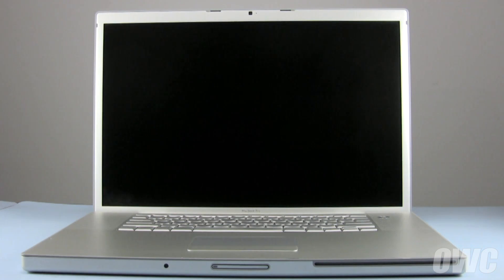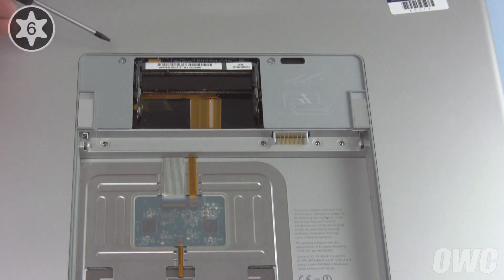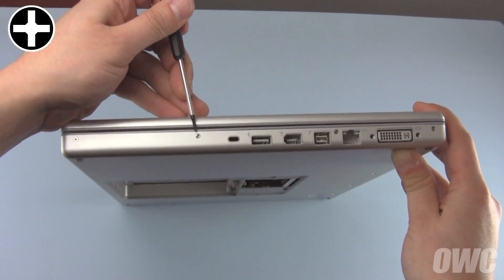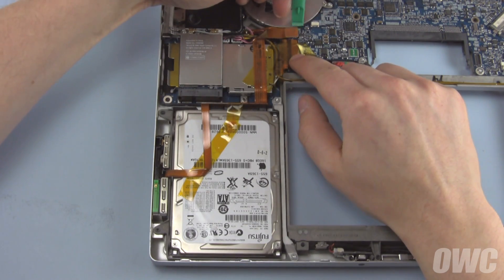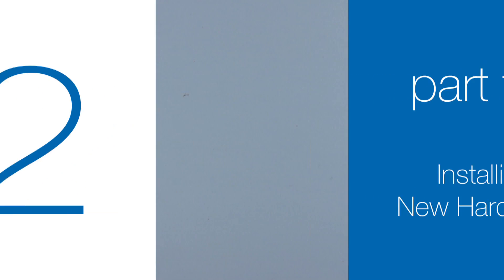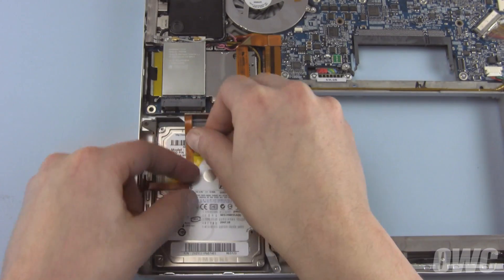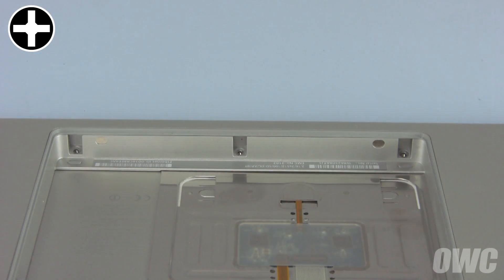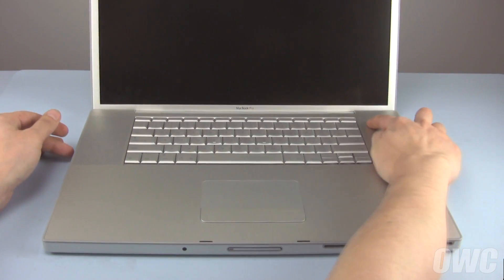17-inch MacBook Pro Pre-2009 Hard Drive/SSD Installation Video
OWC's step-by-step video of how to install a hard drive or SSD in the Apple MacBook Pro 17-inch. Model ID: MacBookPro1,2, MacBookPro2,1, MacBookPro3,1 & MacBookPro4,1.